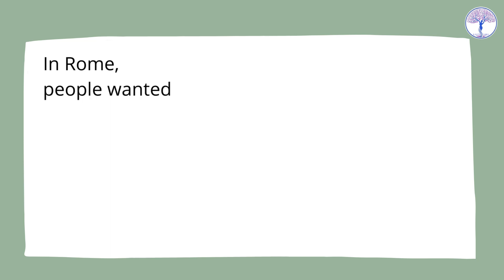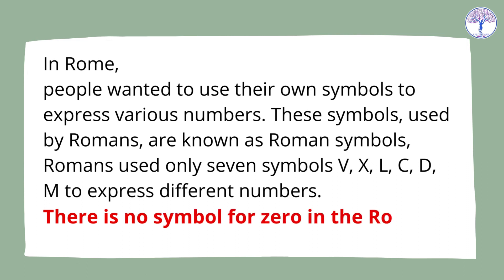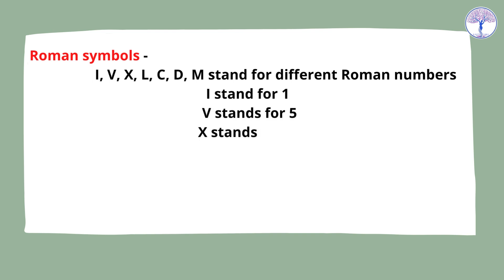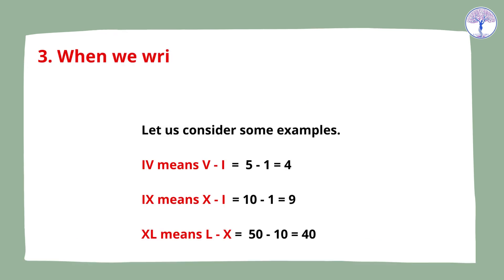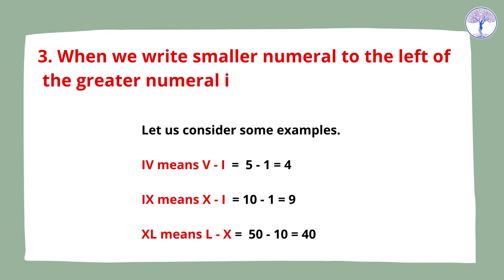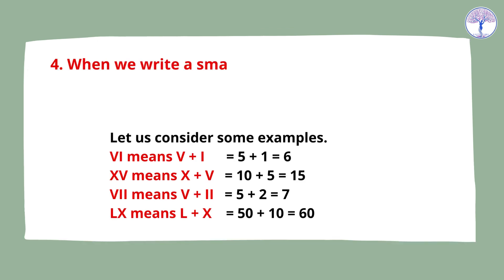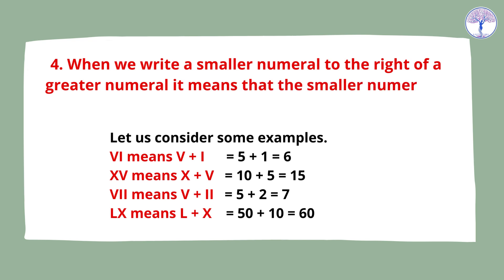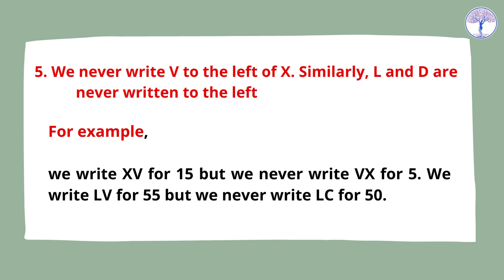Roman symbols whatareromannumerals?maths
Roman Numerals. Learn roman symbols, rules to convert to Roman numerals, convert number into Roman numeral and Roman numeral into number.
Do you know what roman numbers are? Or can you read them? Well, this is because we don’t use it often and that’s the reason you’re likely to get lost.
Roman Number are not actual numbers, they are simply, representations of the concept of a number. Confused?
Here’s a trick to remember the alphabets of the roman numbers
M- My
D- Dear
C- Cat
L- Loves
V- Vanilla
I- intensely
Now finally you’ll be able to figure out what roman number exactly is!